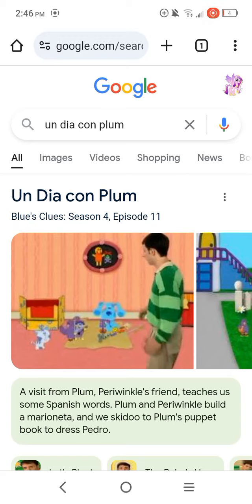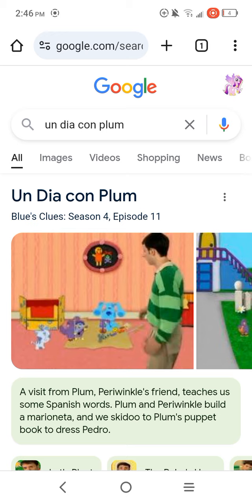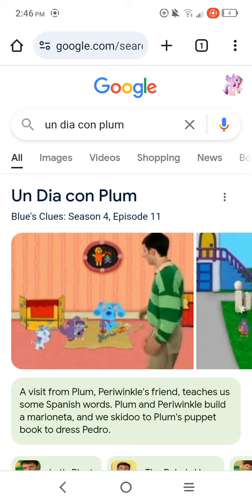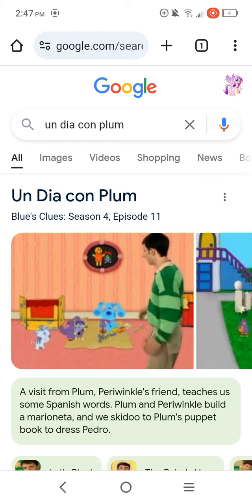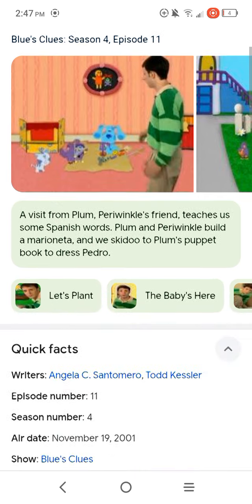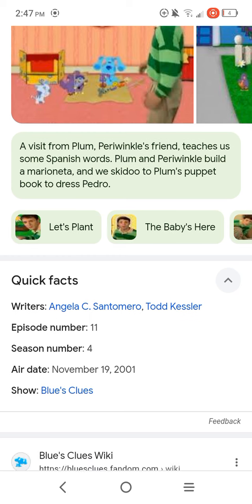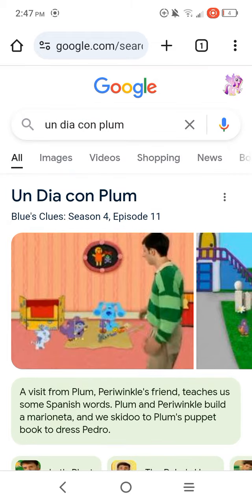blues clues : un dia con plum ( 2001 ) episode review